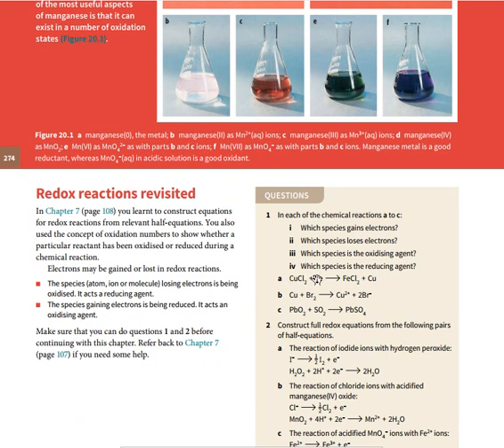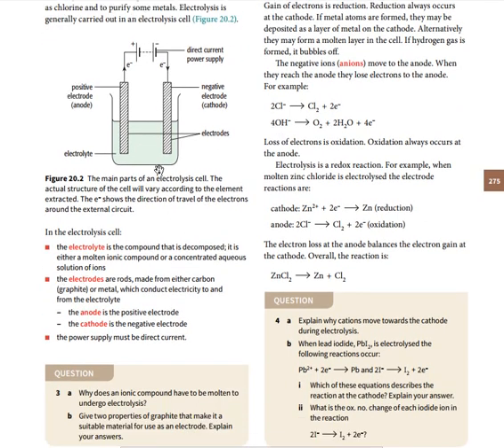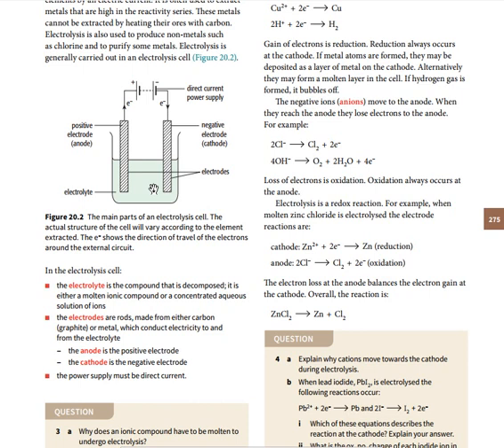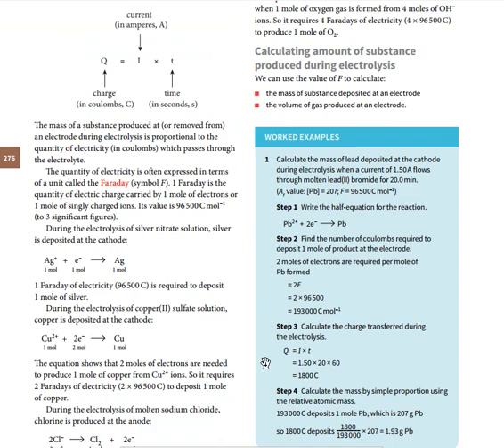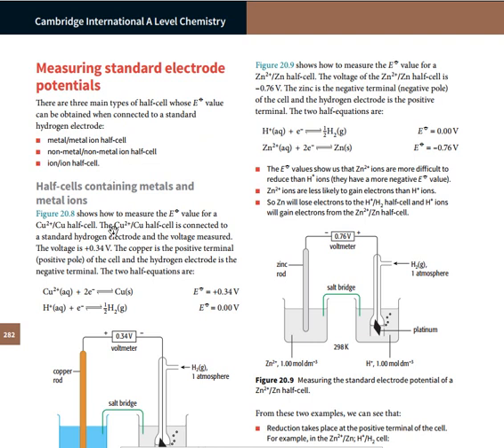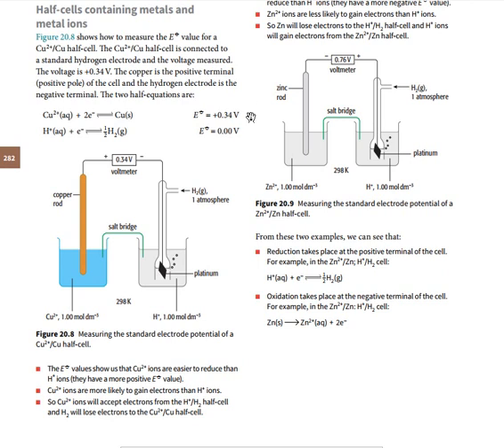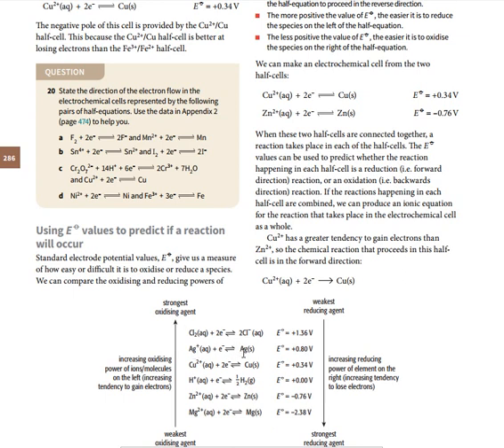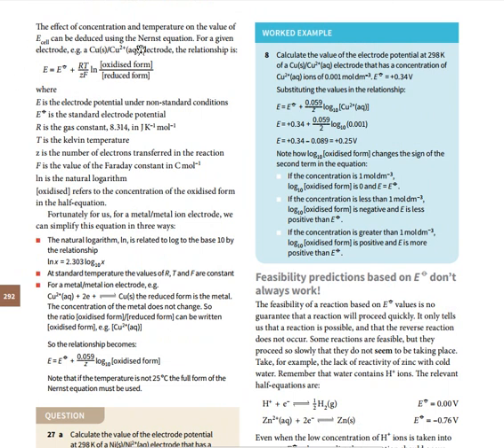Redox equilibria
Study the best of redox equilibria and know the following:
1) Electrolysis
2) Standard electrode potentials
3) Half cells
4) Electrode potentials
5) Feasibility of a redox reaction